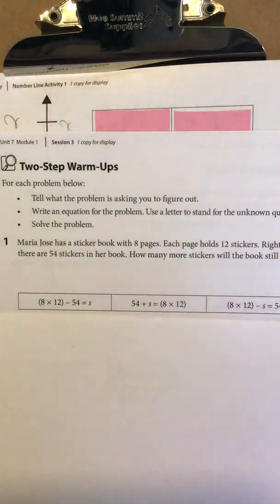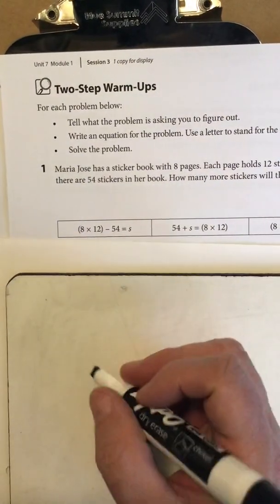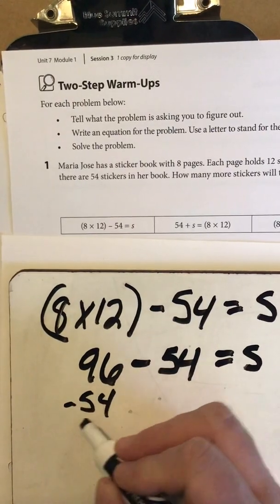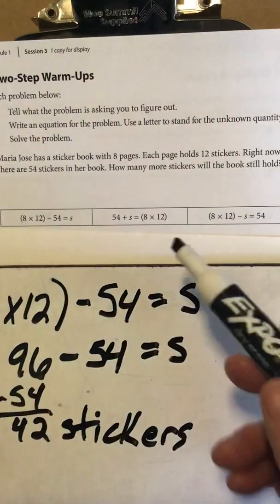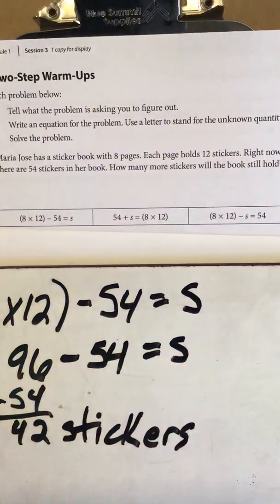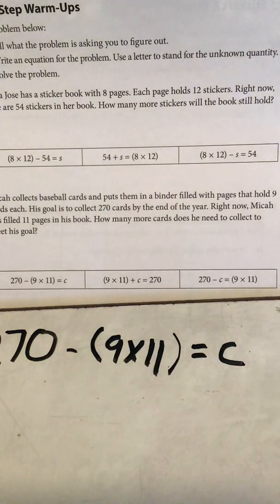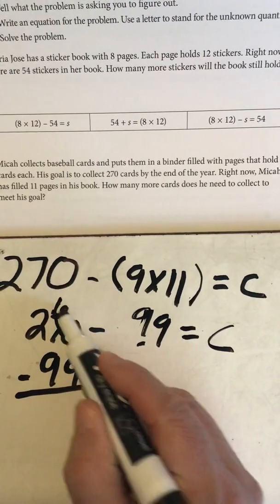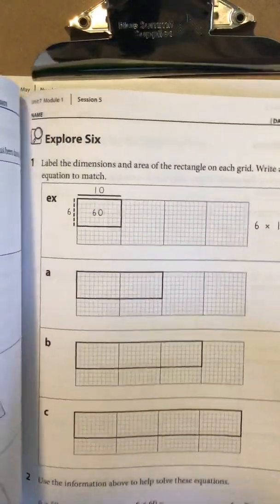Math lesson 5/13